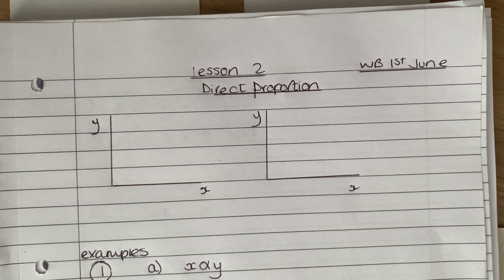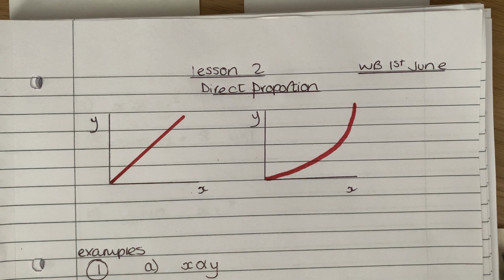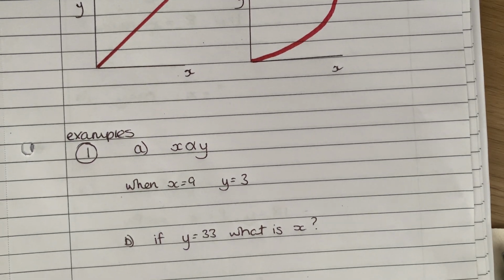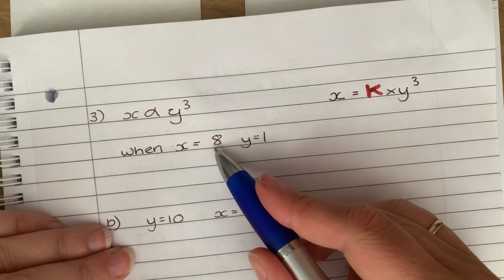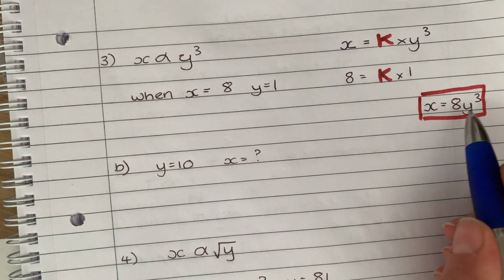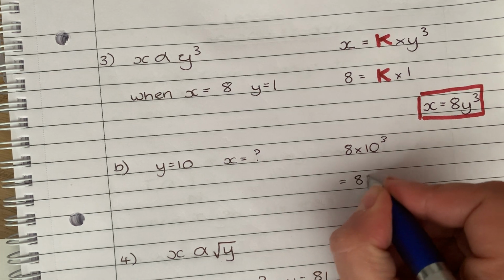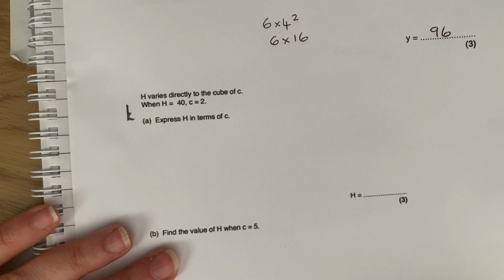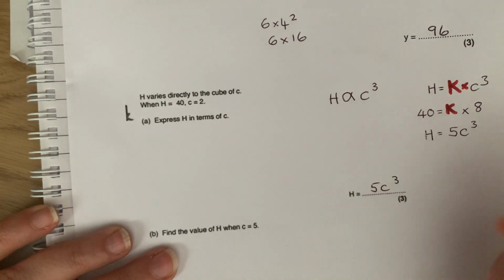10 set 1/2 direct proportion